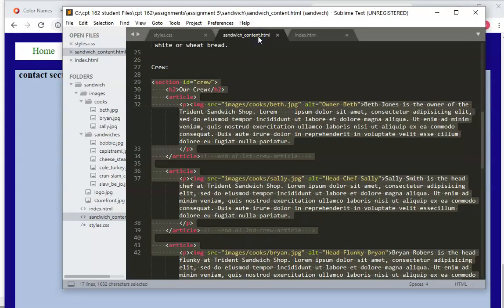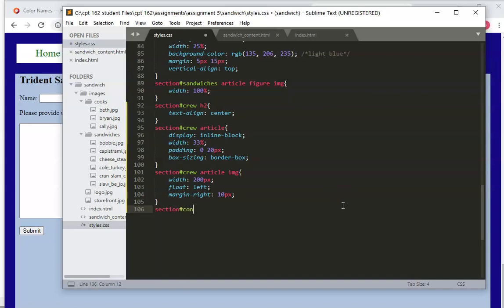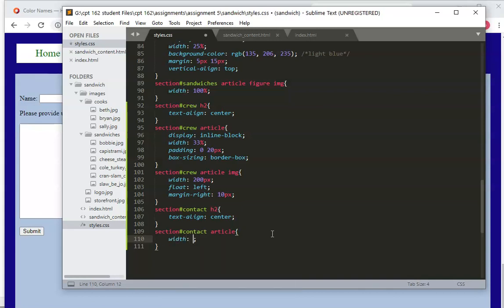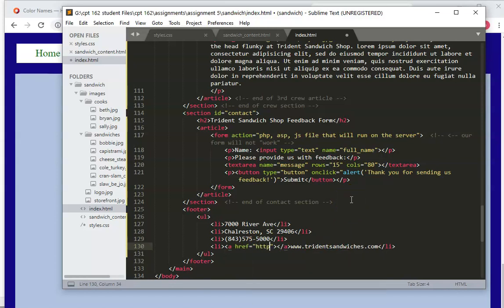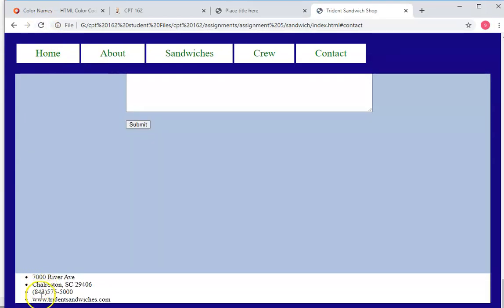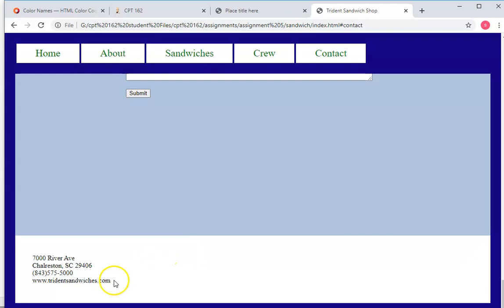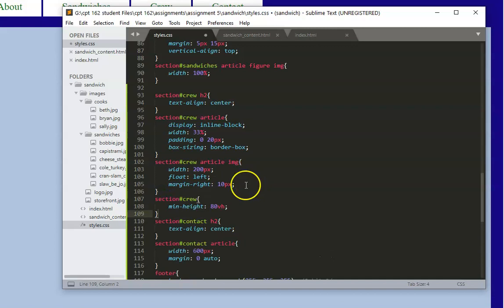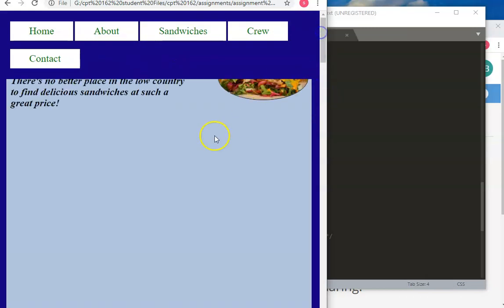17 week5 contact footer